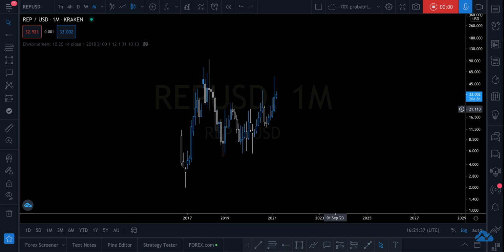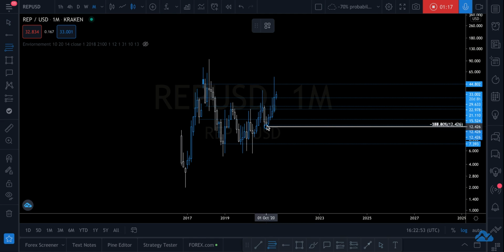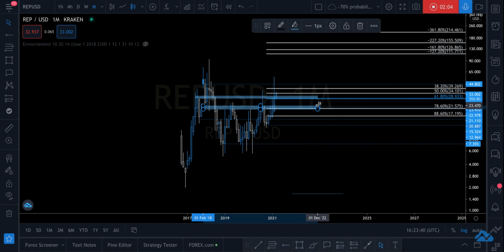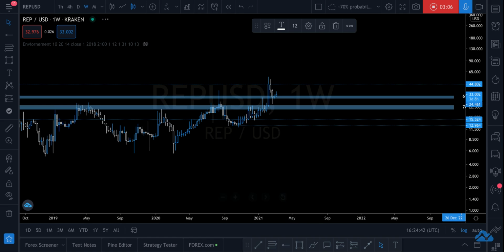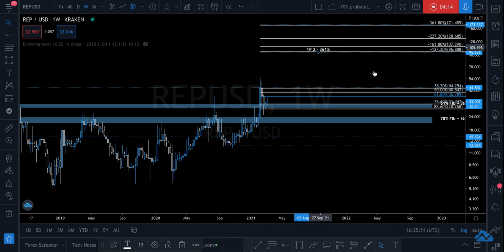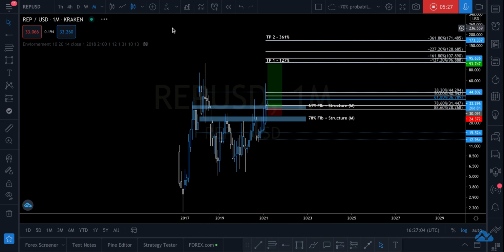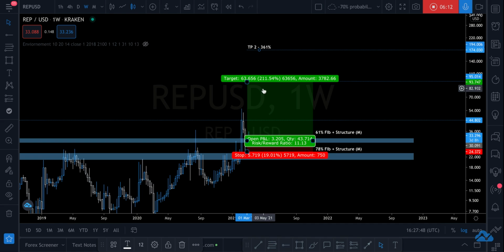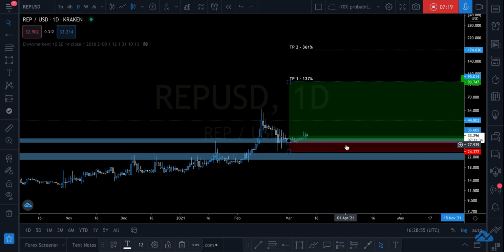Auger (REP) 3x Potential + Touching support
Hey guys, we are touching support after a healthy 61% retracement as well. Looking to on a confirmation. However, if it does not respect support we can go to the 78% zone with major support as our next target loading zone. We have two TP targets the 127% extension and the 361% extension.

GOOD LUCK AND BE SAFE TRADERS!

RR - 1:11